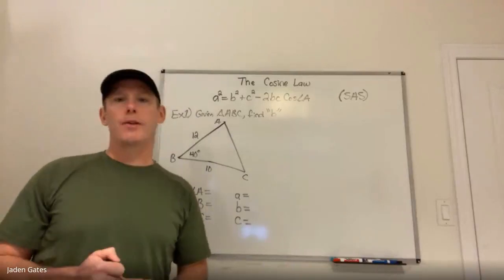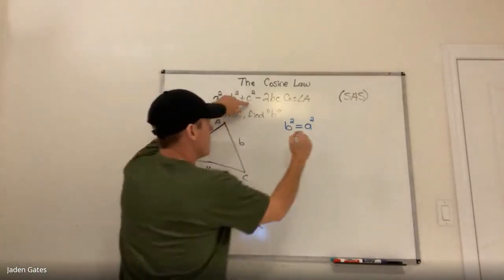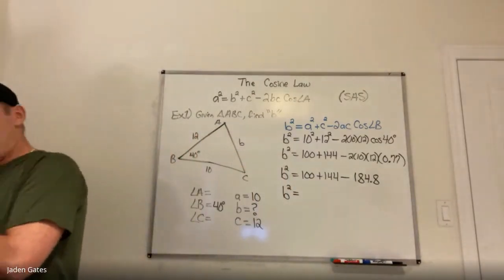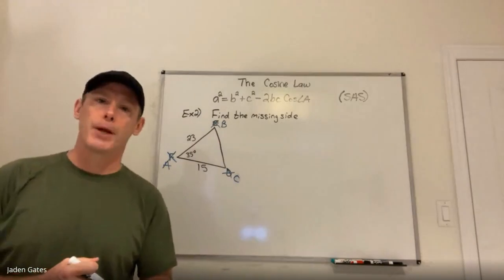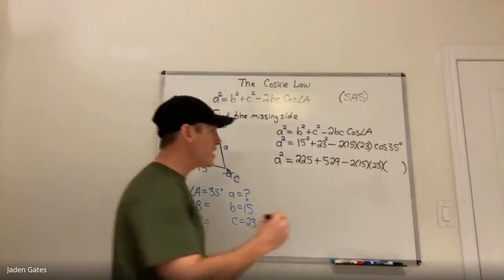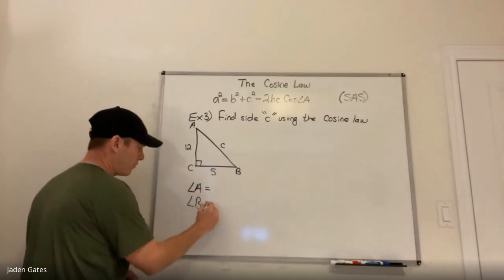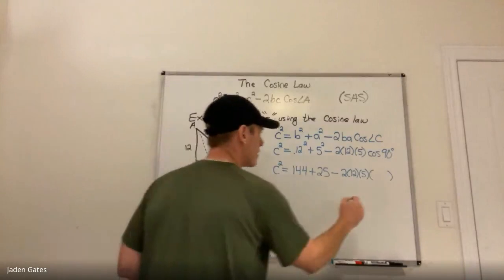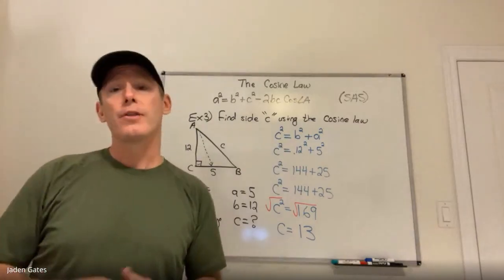MCF3M 5 4 Cosine Law Finding a side